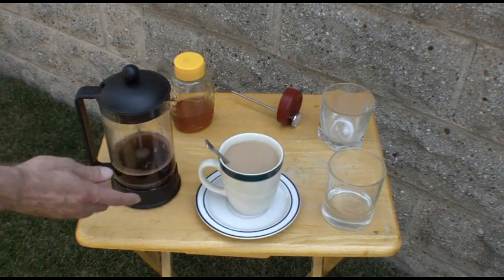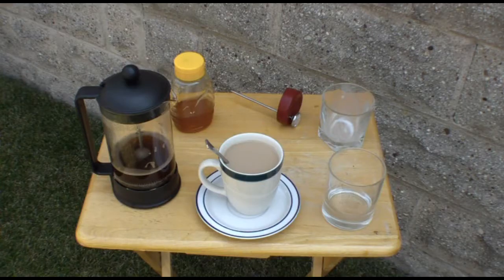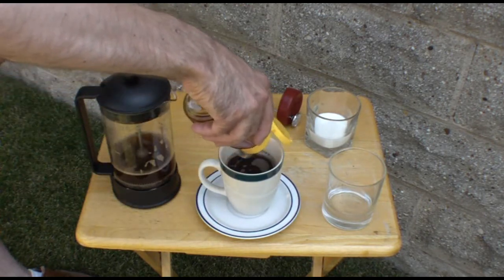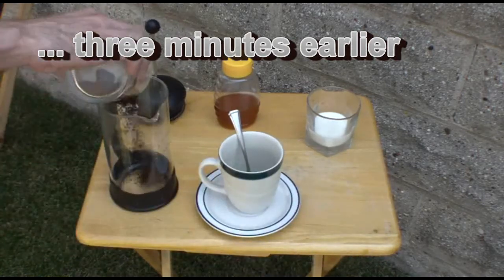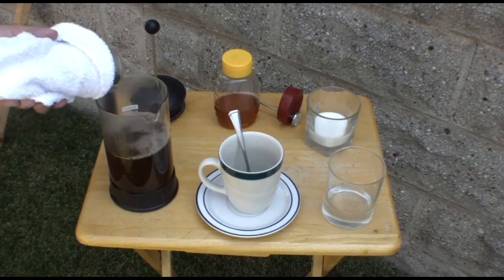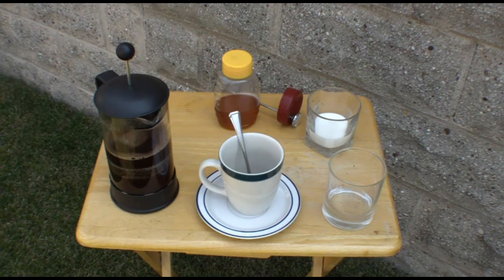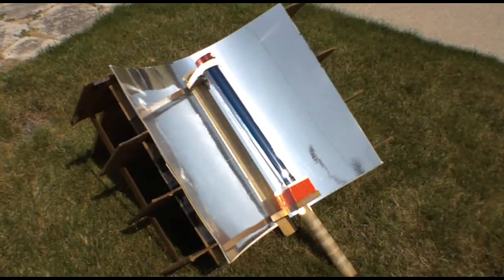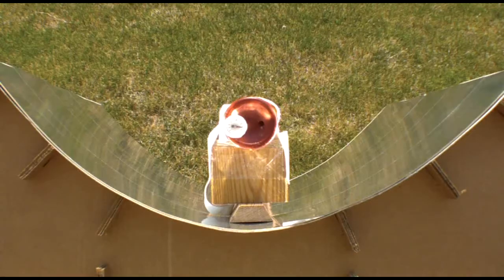Make Solar Coffee, Cooking with the Sun using a coffee press.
Using solar energy to brew coffee maker- this video is an overview of making coffee with the sun using an evacuated tube solar cooker, or vacuum tube boiler. The coffee press used to make coffee can also be used for brewing tea.